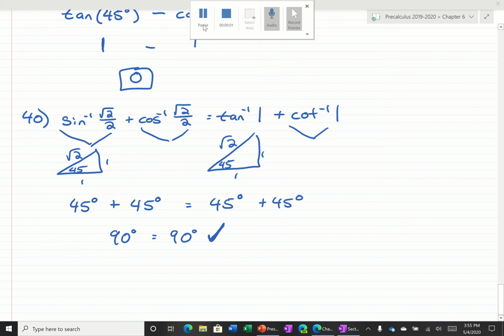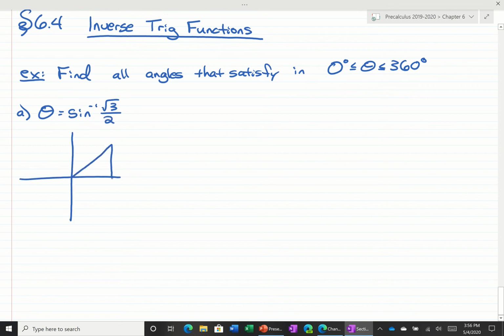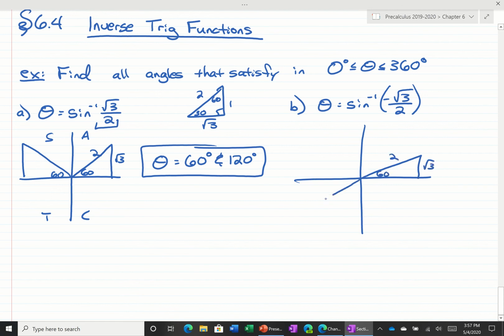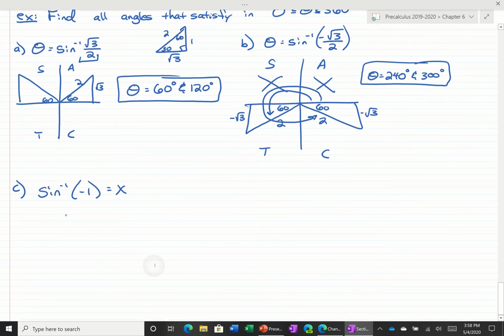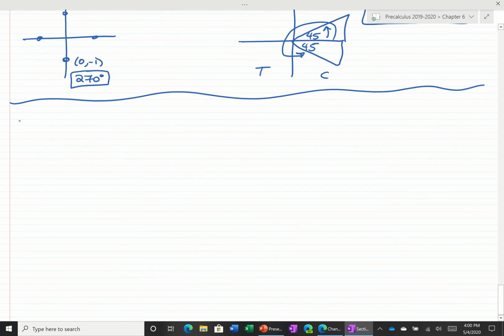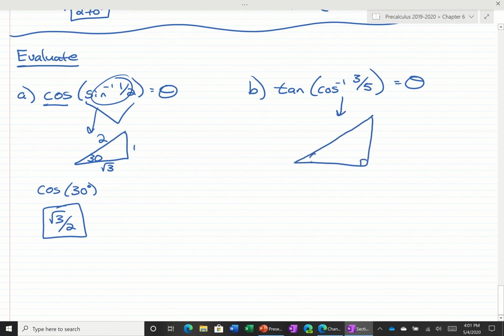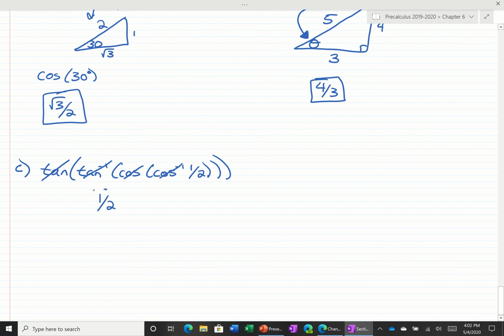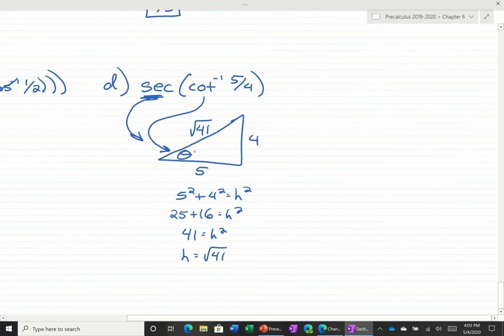Inverse Trigonometric Functions (Part 2)